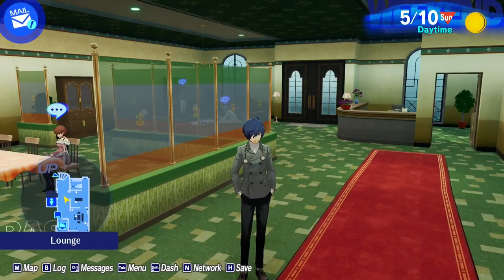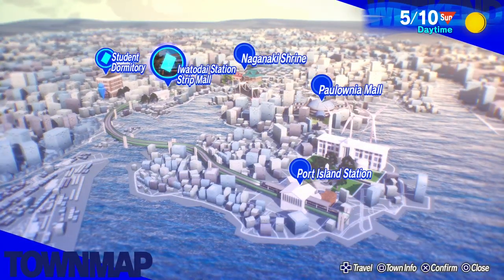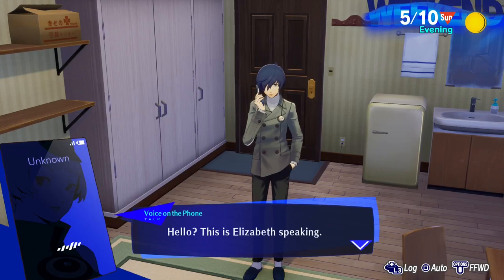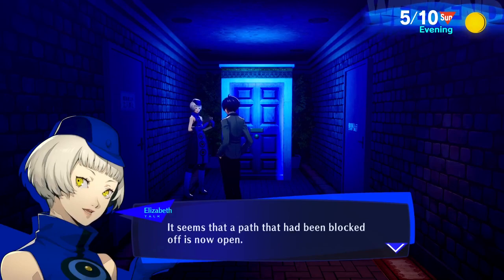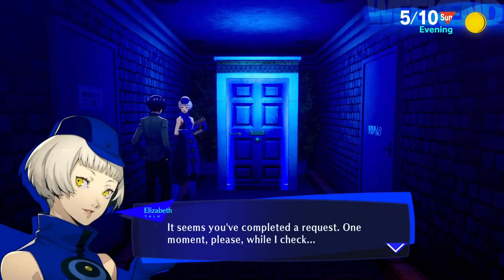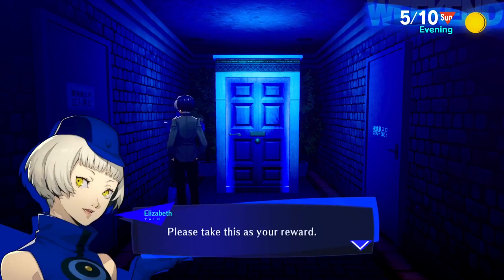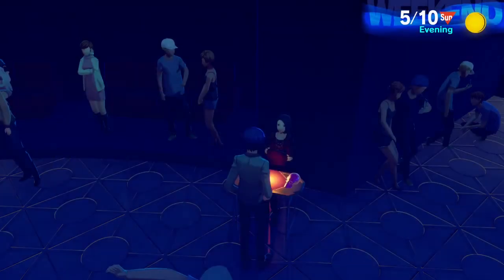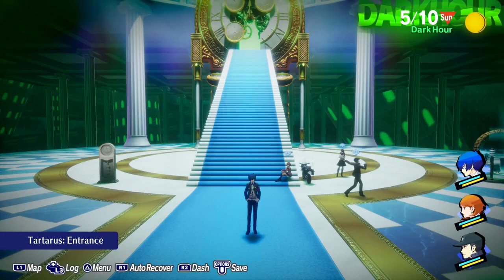Elizabeth | Persona 3 Reload Part 18